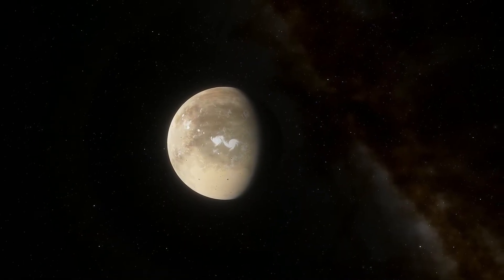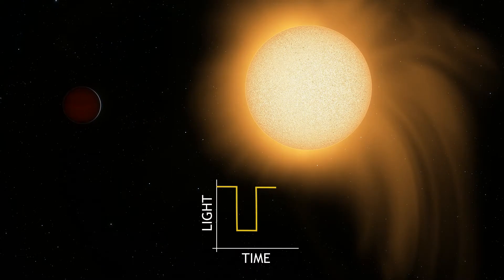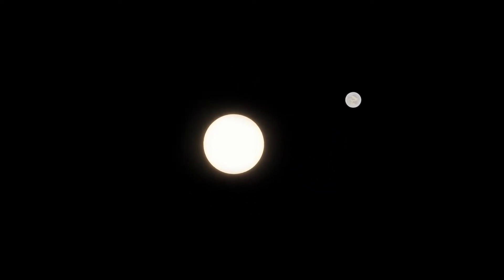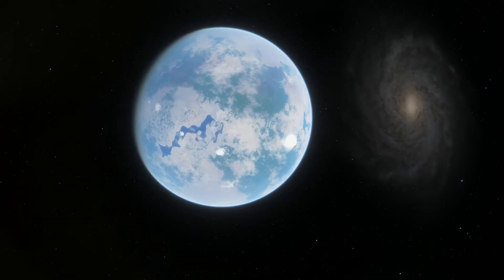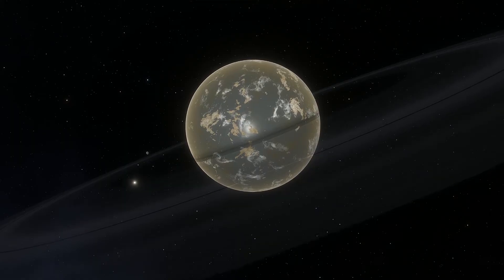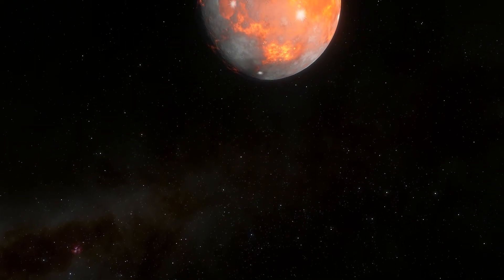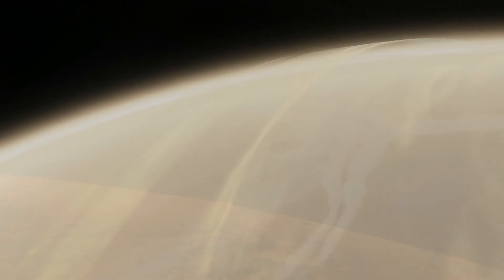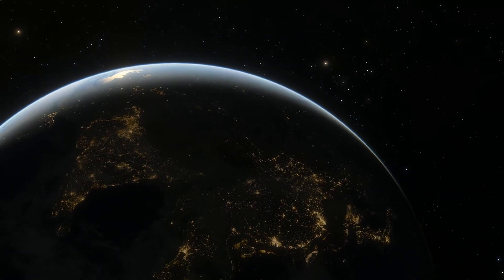Exoplanets Documentary - The Search For Other Worlds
The discovery of the first exoplanet or extra solar planet in 1995 changed the field of astronomy for ever. In only the last 25 years we have confirmed the existence of exoplanets. There are about 4,118 confirmed exoplanets. So far all of the planets found are withing the milky way galaxy. But space is an endless frontier and astronomers are determined to find inter galactic planets as well.

In this short documentary, you will learn about the two main ways astronomers use to find exoplanets: The transit method and the Doppler spectroscopy method a.k.a the wobble method. We will also discover some of the most interesting exoplanets ever detected.